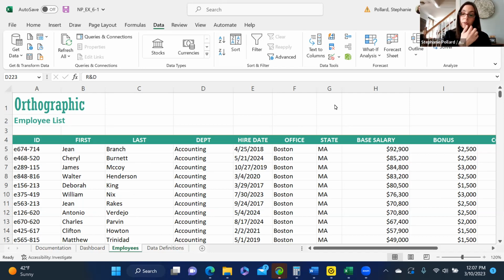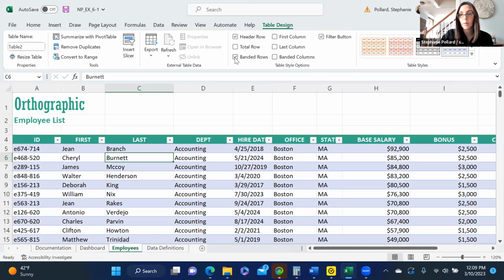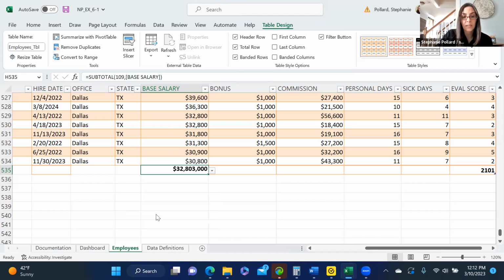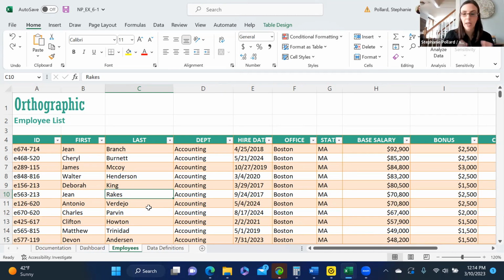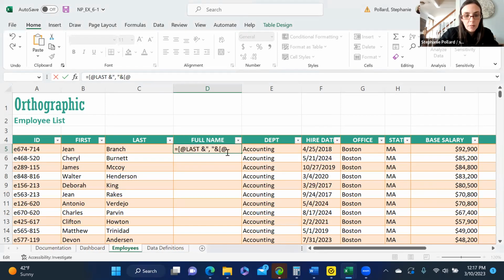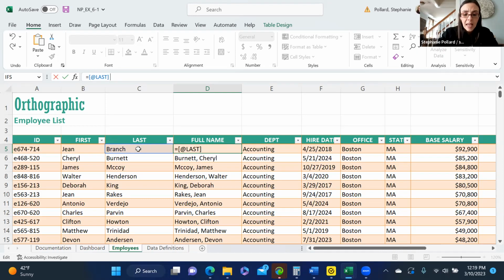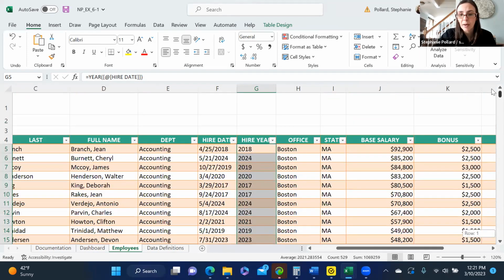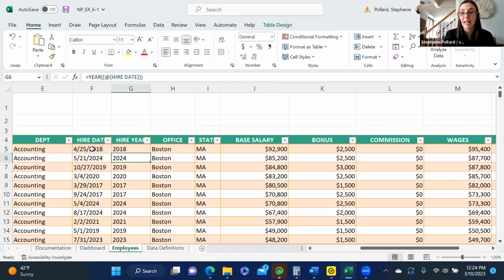CIS121- Mod 6.2 - Video 2 of 2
Some topics in this video include:
Converting a data range to a table;
Renaming a table;
Using table styles;
Adding a total row to a table;
Adding and deleting records;
Creating a calculated field